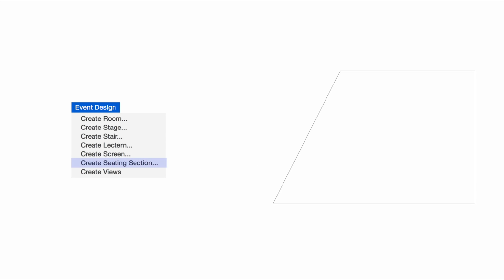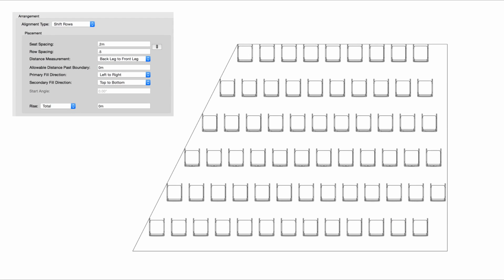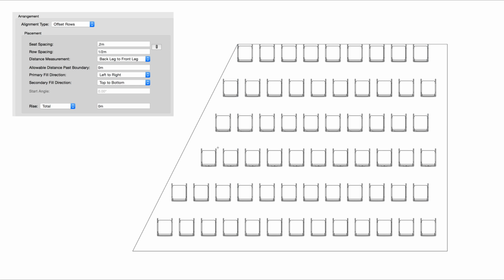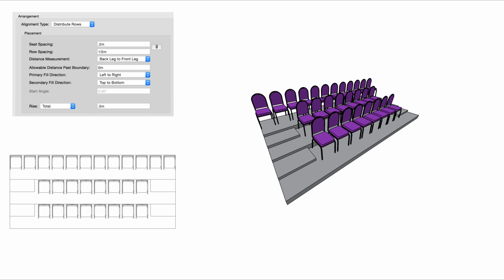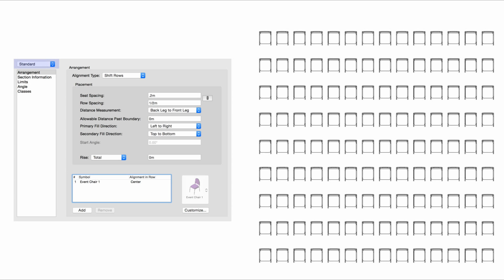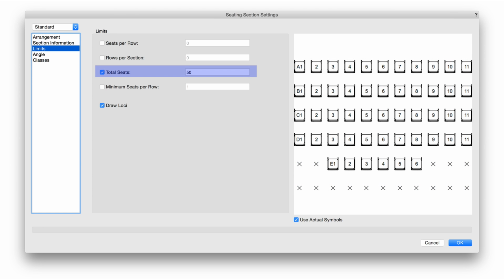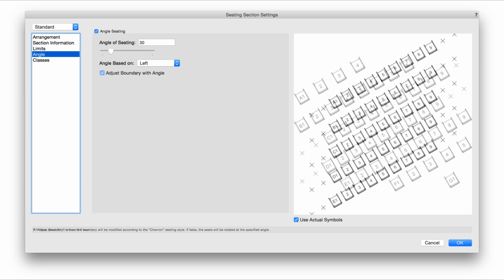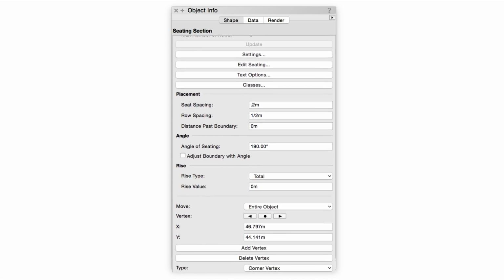Vectorworks 2018: Seating section 2018